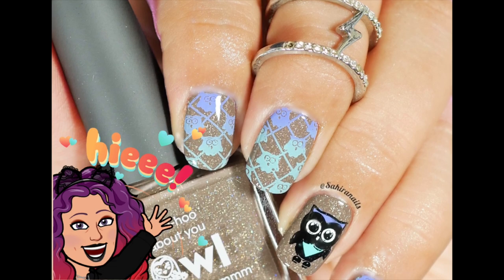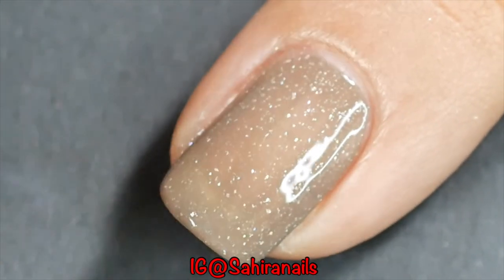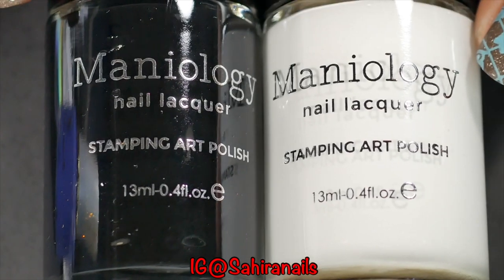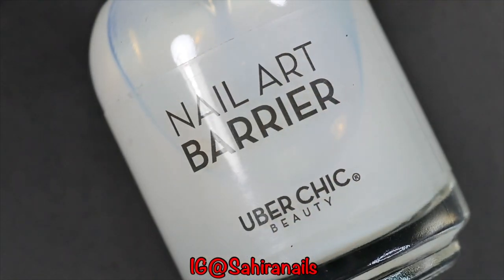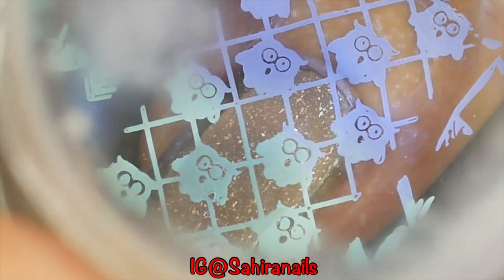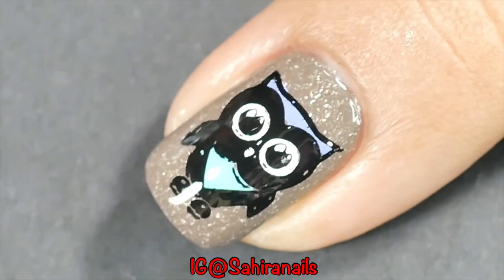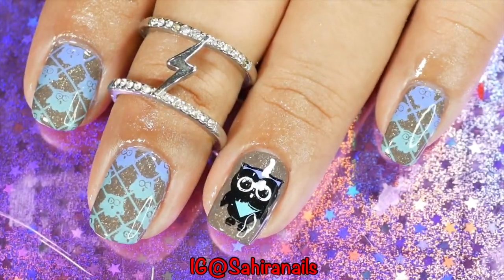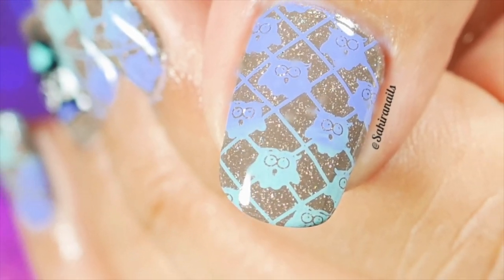OWL REVERSE STAMPING NAIL ART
Product used :
Holo Taco base coat
Picture Polish "Owl"
Maniology white and black stamping polish
Bornpretty green and purple stamping polish
Beauty Big Bang stamping plate XL-012
Maniology Smudge free top coat
Glisten Glow quick dry top coat

Equipment Used for Recording:
Panasonic Lumix mirrorless Camera
Olympus Macro Lens
Focusrite Scarlett Solo 3rd Gen Audio Interface
Focusrite Scarlett Studio CM25 Condenser Microphone
Audio Technica M40X Studio Monitors